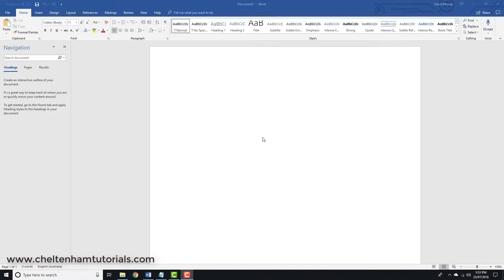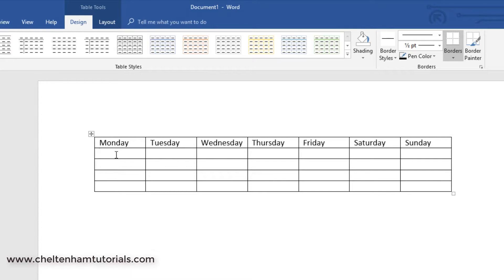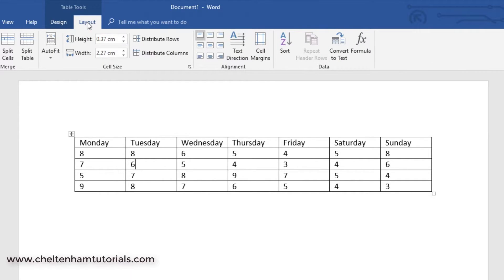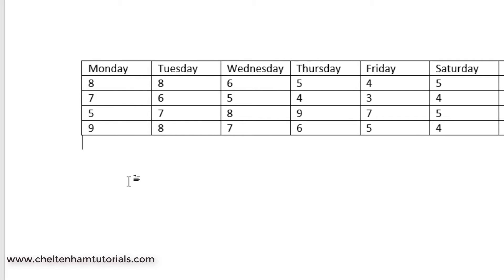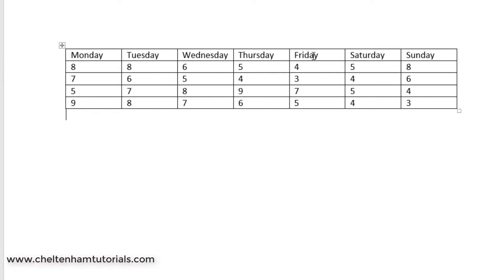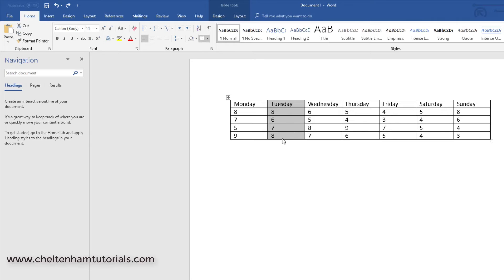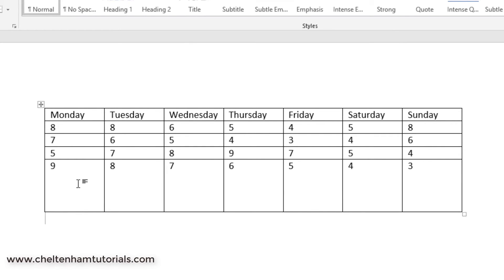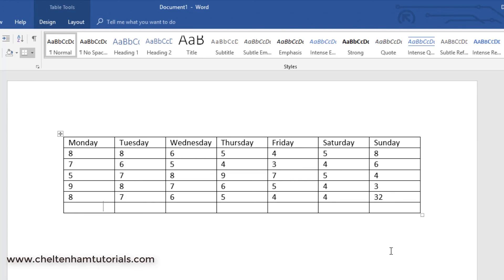#12 Word 365 Tutorial Foundation - Tables in Word Documents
Word 365 Tutorial Foundation - Word Tables